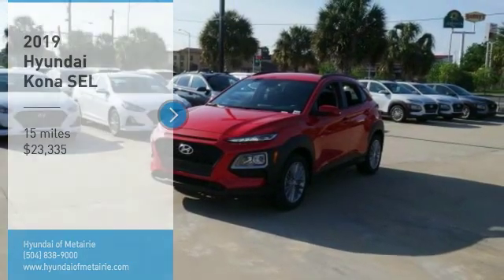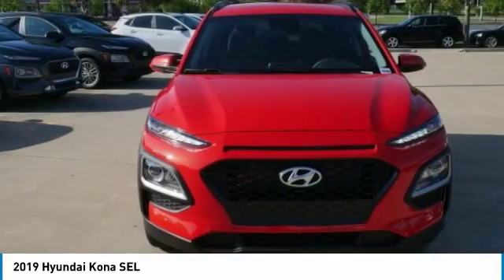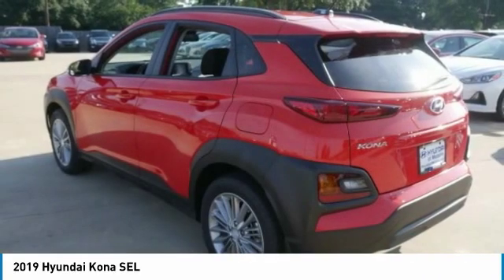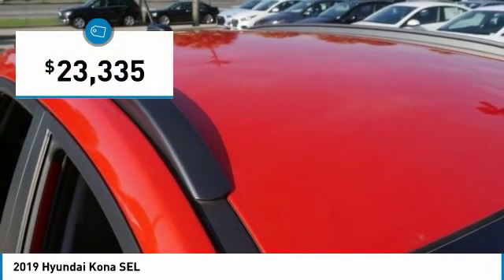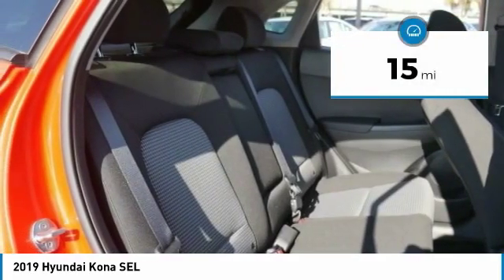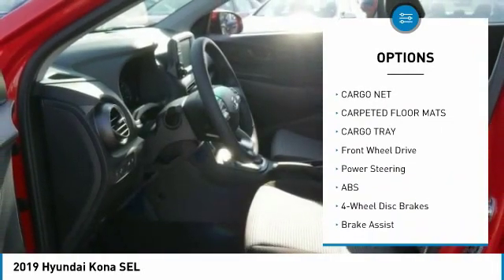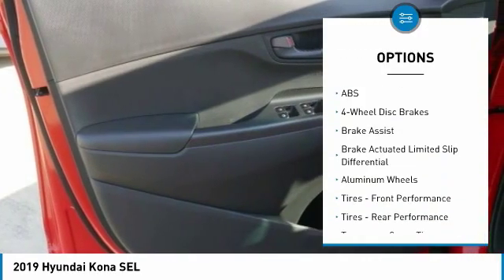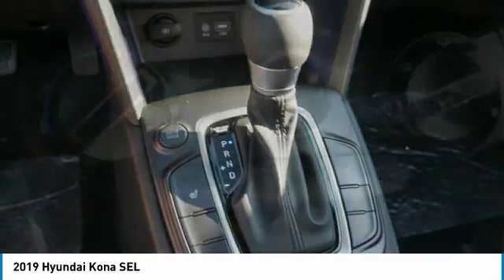2019 Hyundai Kona Metairie LA H353753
2019 Hyundai Kona SEL

You'll love this 2019 Hyundai Kona. This is a sport utility you'll want to take home. Call and get in touch with Hyundai of Metairie directly, and be the first to open the sport utility door today!